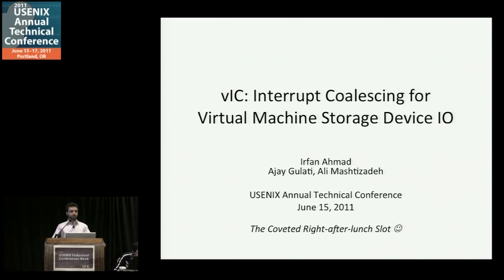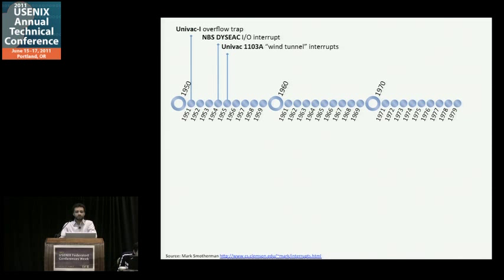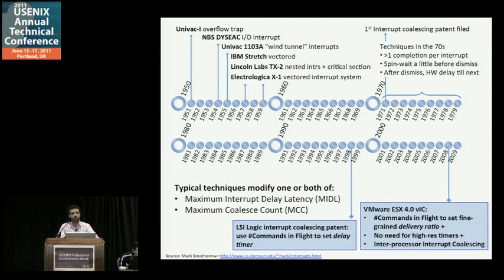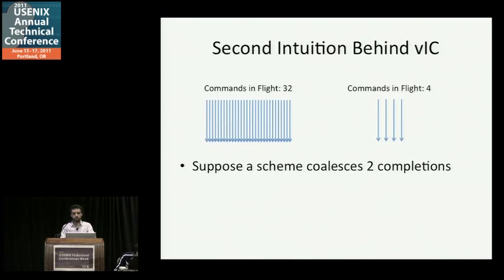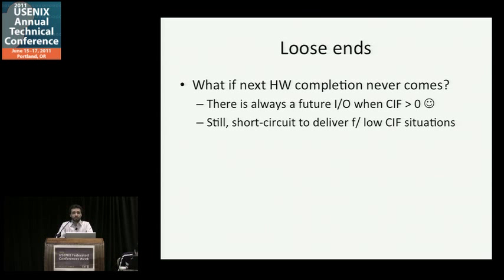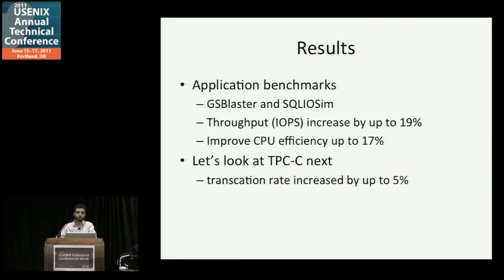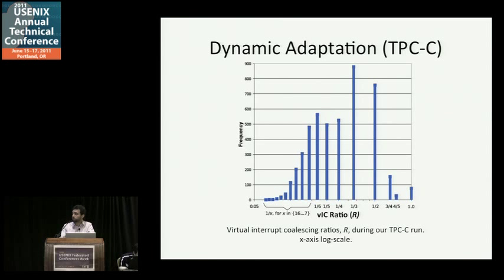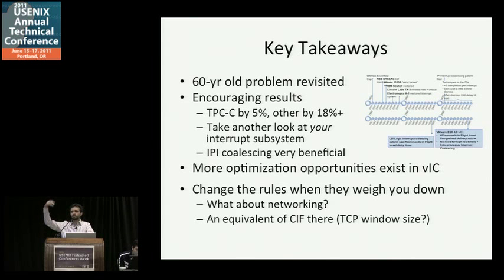History of Interrupts and Virtual Interrupt Coalescing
Interrupts have been used in computers since early days of electronic computing.

In this video, Irfan Ahmad recalls the history of interrupts including surprising facts about when and how interrupts started to become used early on. (Interesting, four Turing Laureates were, at one time or another, associated with the early development of interrupts in computers including: Edsger W. Dijkstra, John McArthy, Fernando J. Corbató and Butler W. Lampson.)

Irfan then leads into his recent work at VMware. This invention utilizes some special properties peculiar to storage i/o that lend to novel optimizations that dramatically improve the efficiency of interrupts, 60 years after their invention.

This was originally presented at USENIX Annual Technical Conference '11 where this talk was well received. Credit to the fabulous USENIX team for capturing the video and making it available.